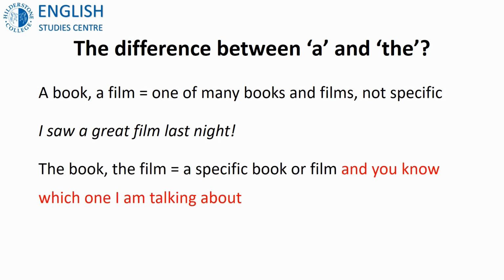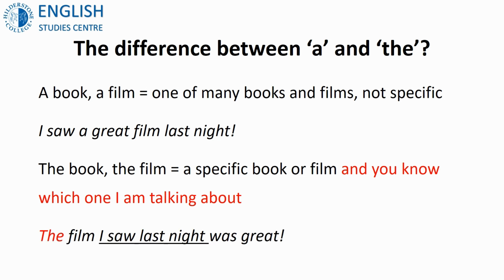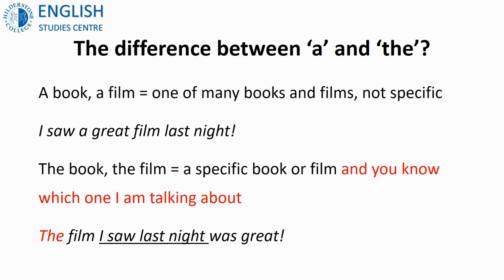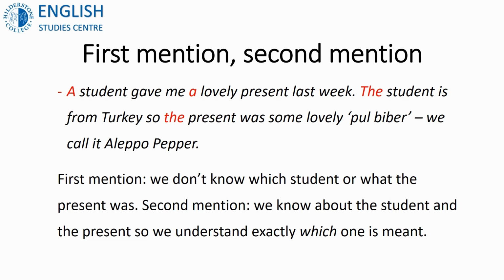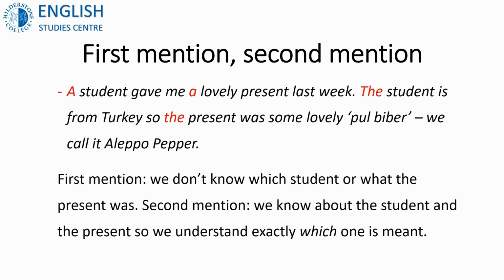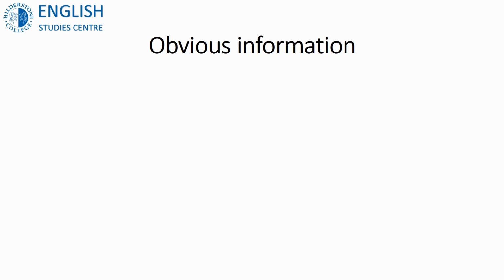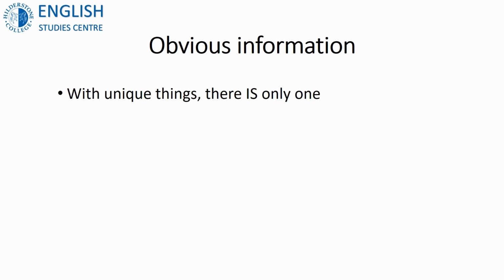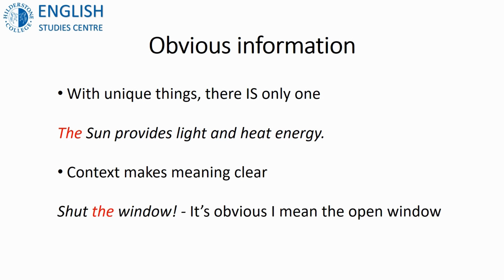Grammar Bites - Articles, when to use A or The.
In this lesson you will learn to use A or The.